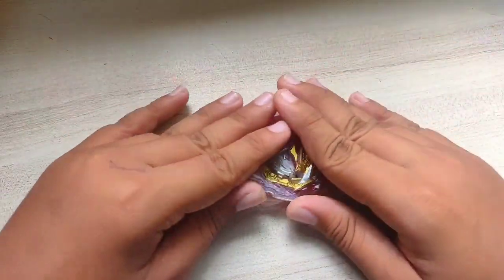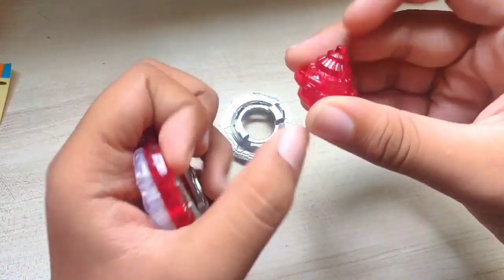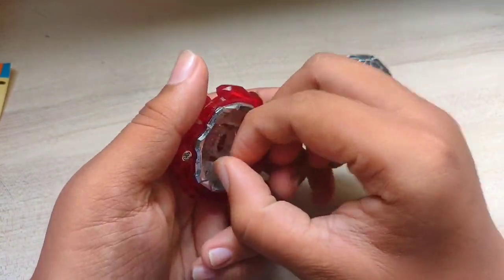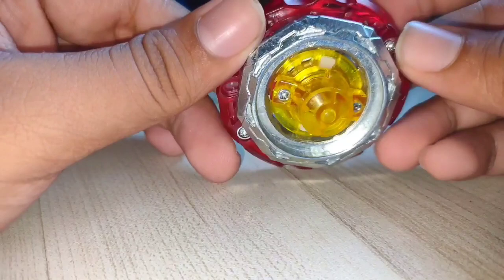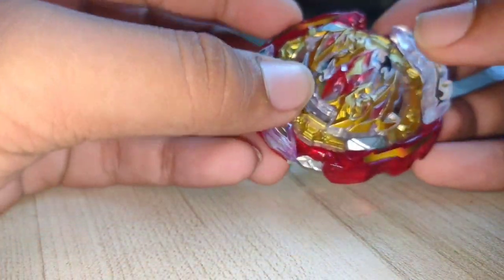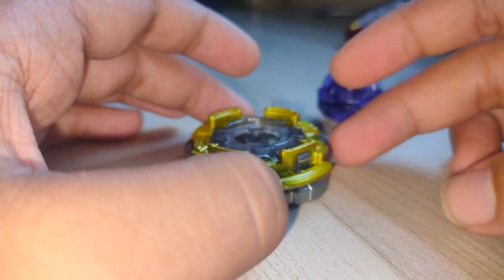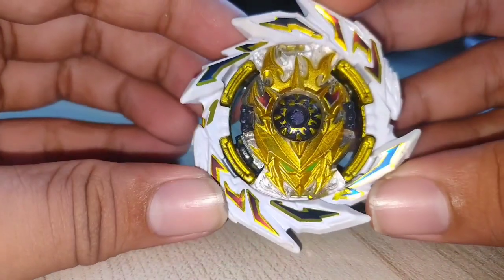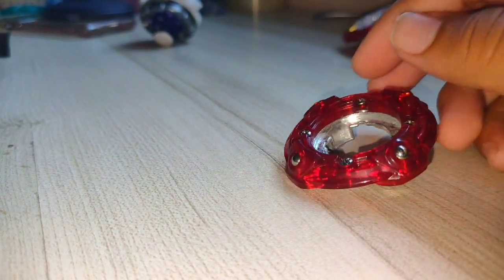[UNPACKING] RED CYCLONE RAGNAROK | FAKE? WUT